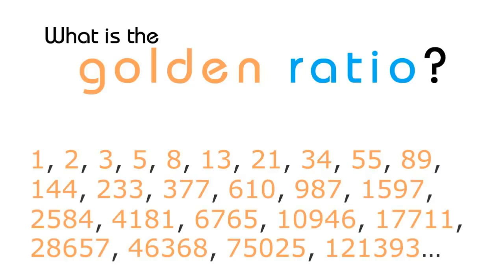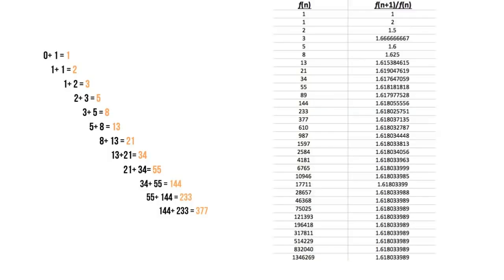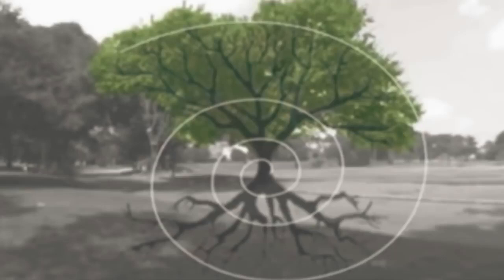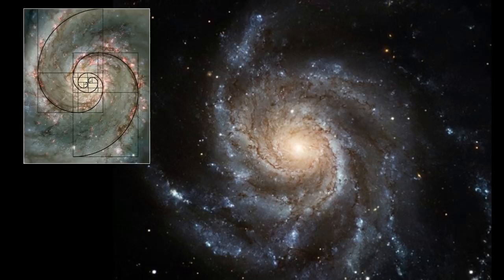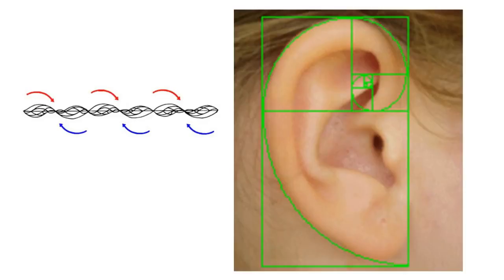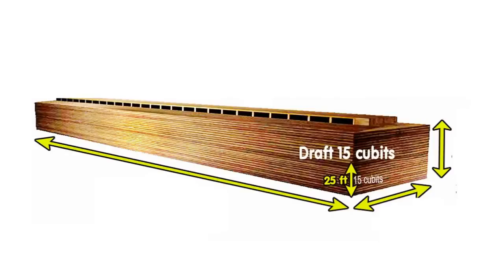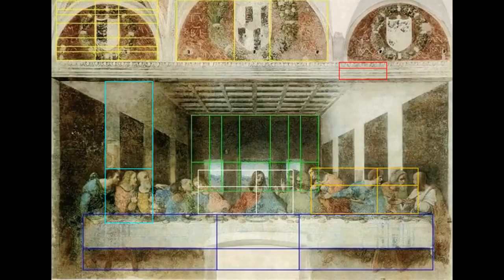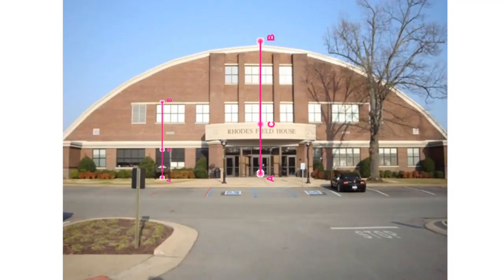Golden Ratio explained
Golden ratio explained in a simple way anyone can understand.
Golden mean ratio is in everything in existence and was originally discovered by Fibonacci, also known as Leonardo Bonacci, that's why it's called Fibonacci spiral.

I claim no rights over any of the clips, pictures or sounds.